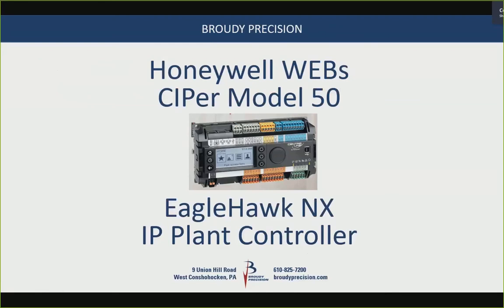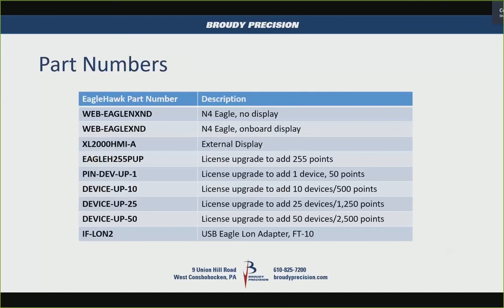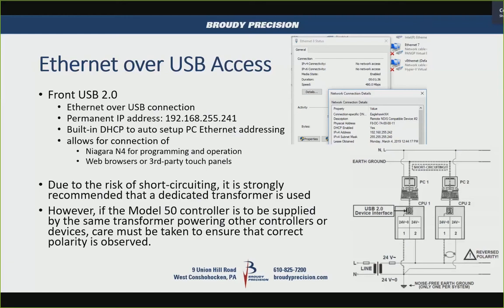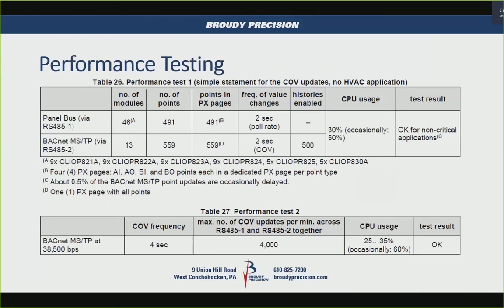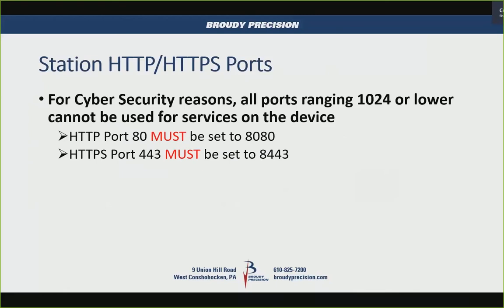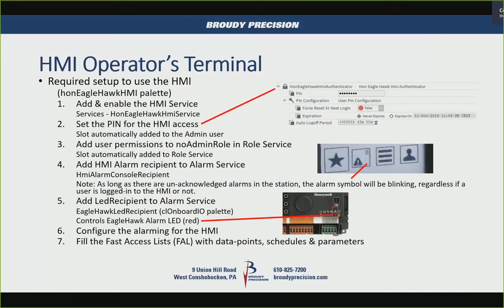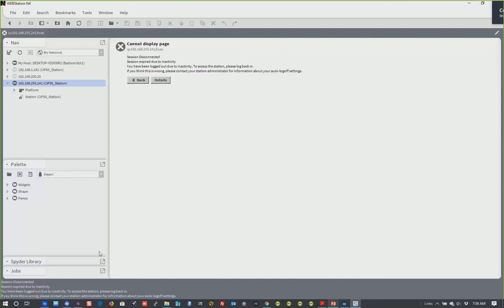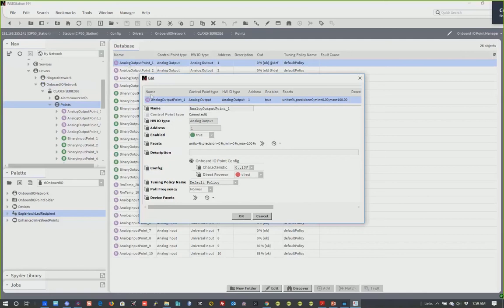3/2019 Tech Tuesday - CIPer 50